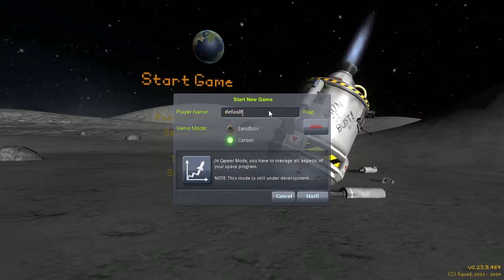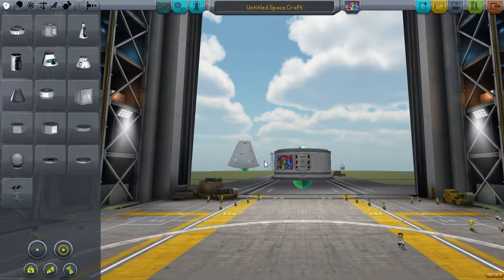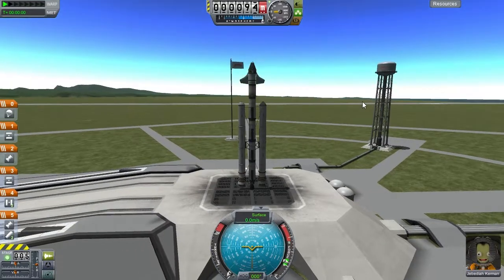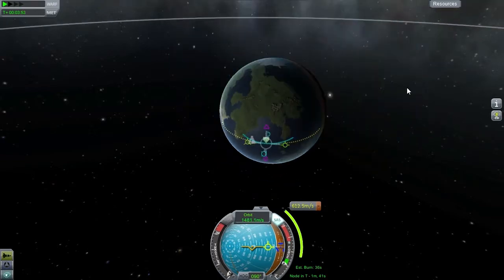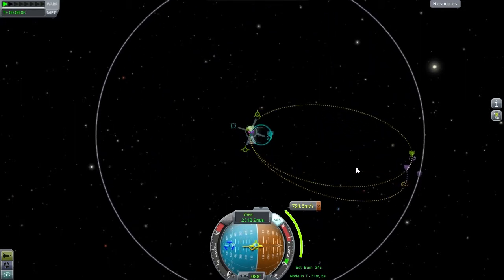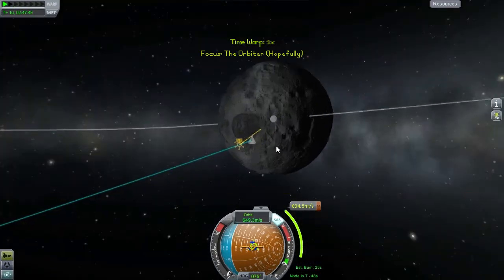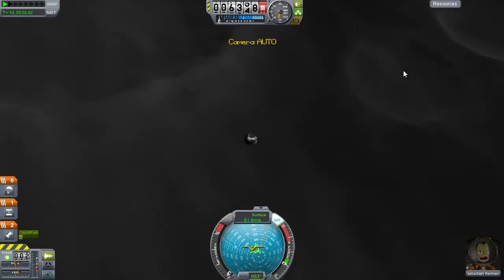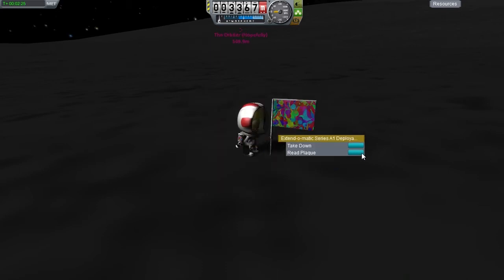Trex Plays: Kerbal Space Program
Jebediah Kerman is not guaranteed a safe return.

All of the beautiful music comes from the in game soundtrack. Jebediah probably wishes he could hear it.